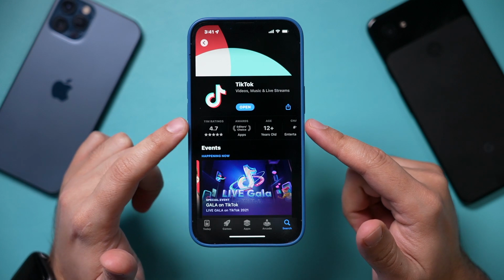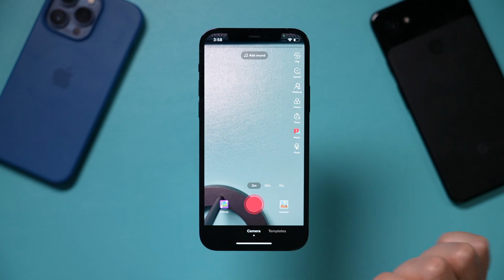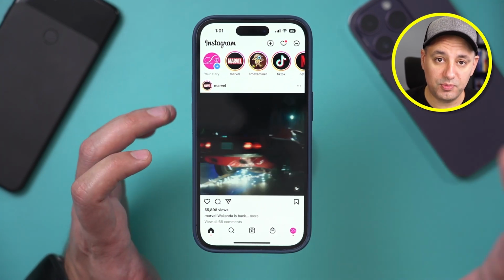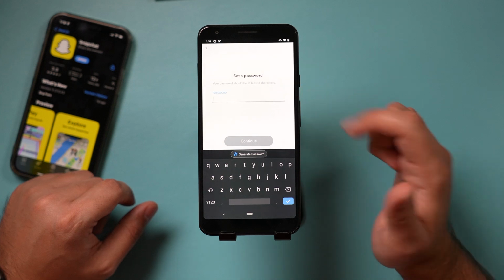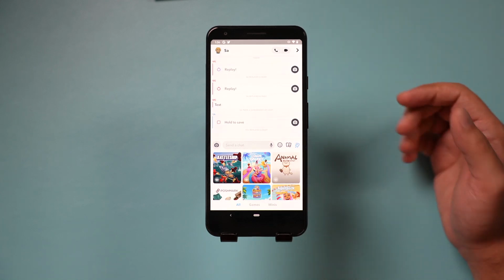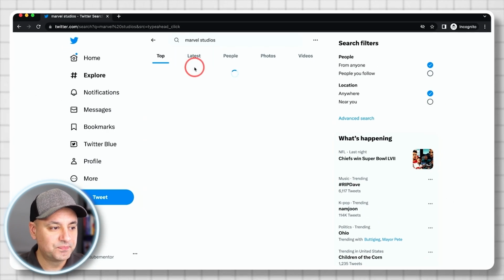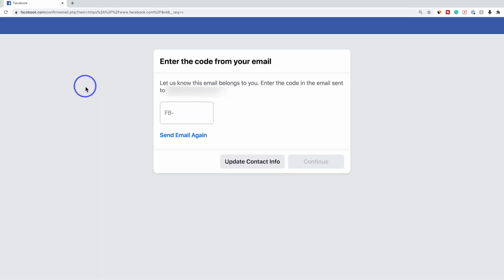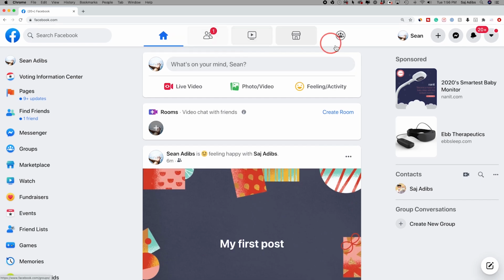Top 5 Social Media Apps Explained in One Video - Complete Tutorials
The top 5 social media apps currently are TikTok, Instagram, SnapChat, Facebook and Twitter.

I’ve made complete tutorials on all those 5 social media platforms.  And in this video, I’ve compiled them all for you, so you can master every single one in order of popularity.

I’ll also include timestamps in the description below this video, if you want to learn about a specific one.

Let’s just in with the first social media app on the list and learn how to use TikTok.

Here is the timestamps for each section:
00:00:00 Intro
00:00:40 TikTok
00:17:25 Instagram
00:31:38 SnapChat
00:49:12 Twitter
01:03:18 Facebook